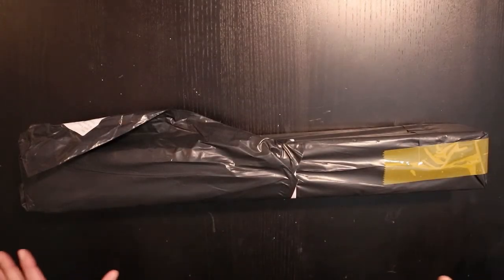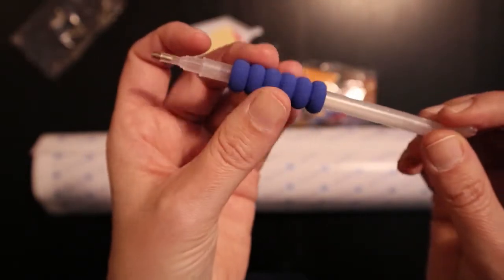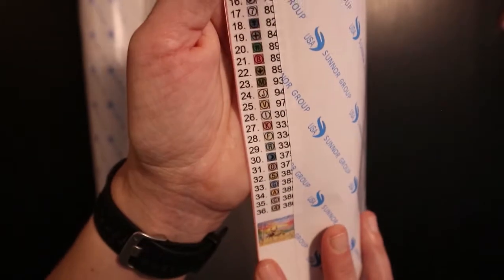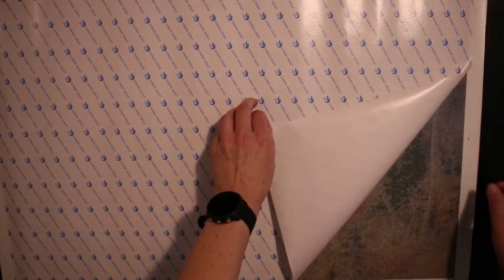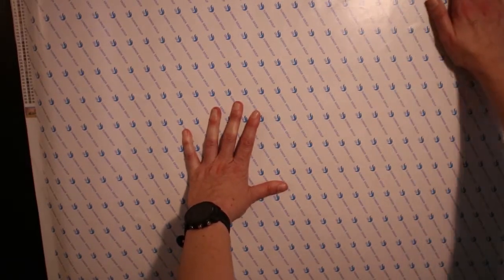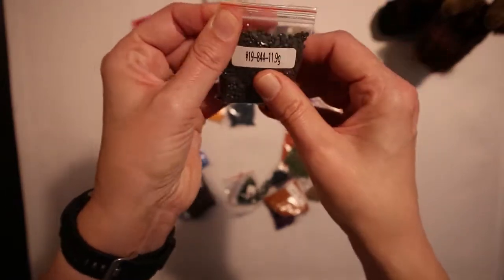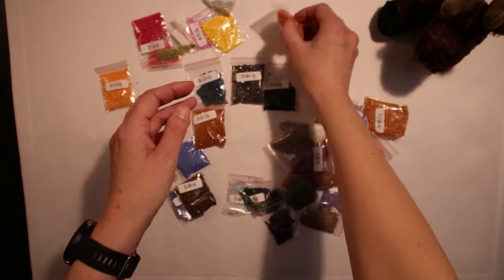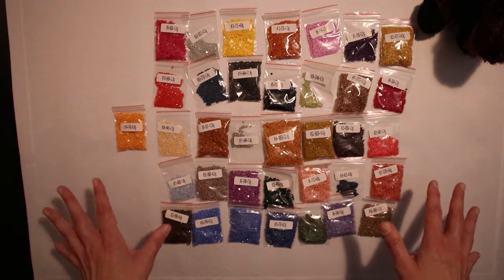Unboxing another Victoria's Moon (Diamond painting)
I was totally enabled when I saw this beautiful kit being unboxed by another YouTuber. I just had to have it!
The unboxing of this Victoria's Monn kit was a joy - the canvas was perfect, the drills looks perfect and the colors are simply amazing.
Another perfect kit from Victoria's Moon! Now I have to try one of their square kits - I need to find something nice over there - and so should you!